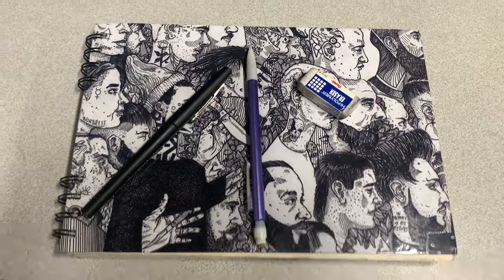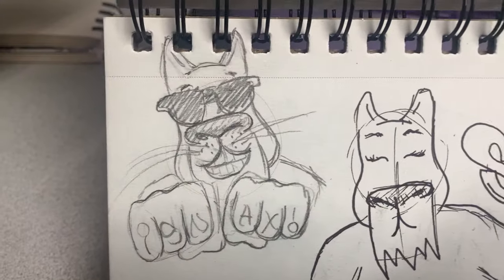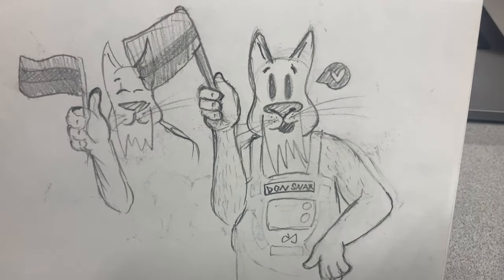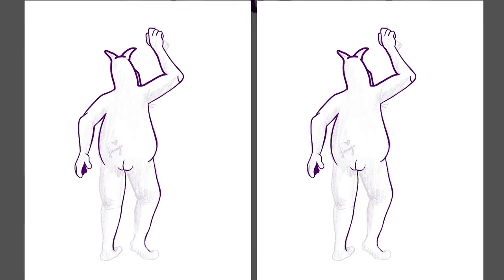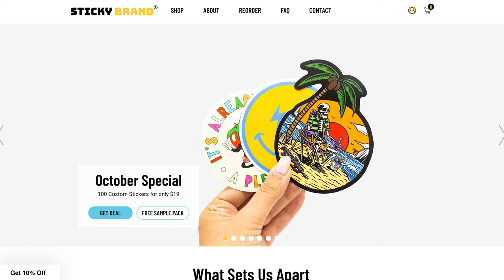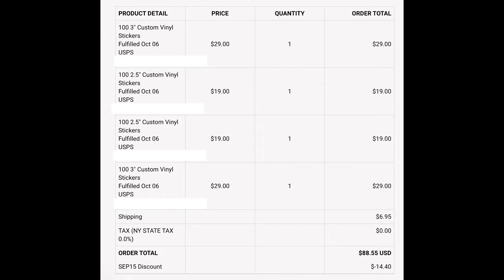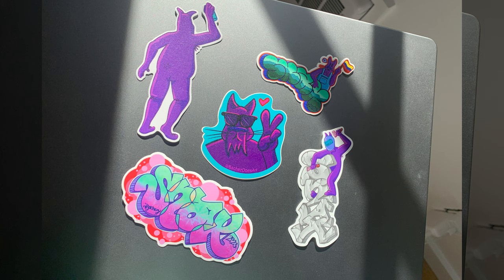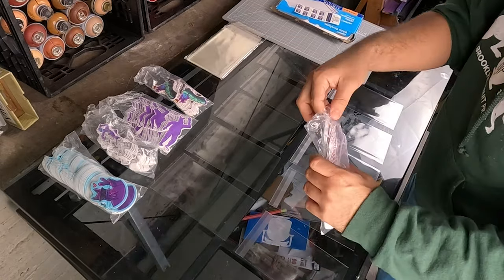MAKING ART STICKER PACKS TO SELL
In this video, I show you how I sketch, digitize, upload and package my stickers to sell online! These depict my original character, SNAX, who is a mischievous, purple bear-cat who is always up to no good.

Music and Sounds:
0:00-2:25

2:21-6:26

6:26-6:31
(Birds Chirping Sound Effect)
BY SPANAC

6:33-8:42